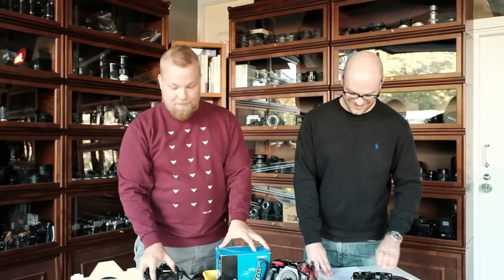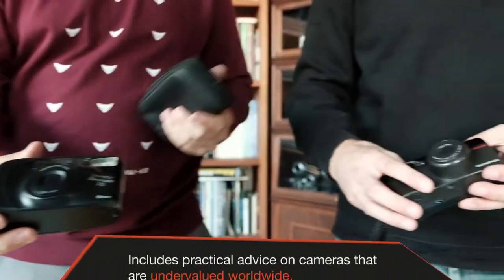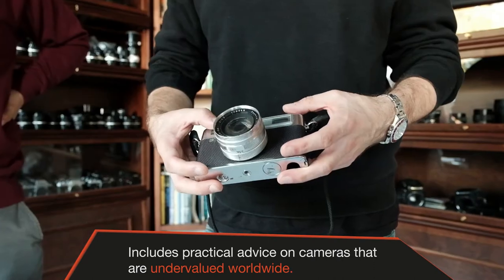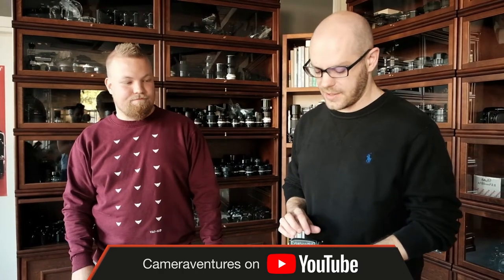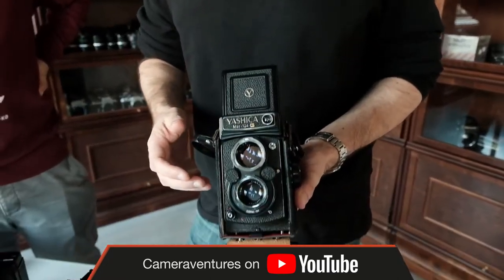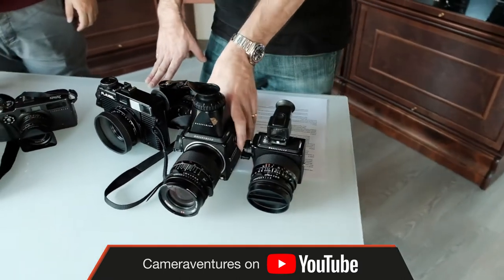TEASER: The Five Steps on Getting into Analog Cameras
Getting into analog photography can be trickier, if you are not familiar with what camera to choose. We, here at Cameraventures.com, have created a 5 step journey for you to find your dream camera. Bellamy from Japan Camera Hunter was visiting us, and as I explained him our five steps, he also chose his favourites from what was in stock at that time. For more indepth processing in an article form please If you are already a camera connoisseur, please do share your knowledge to newcomers with the form at the bottom of